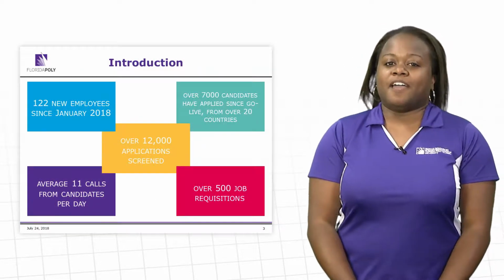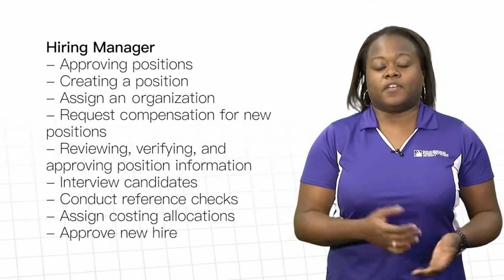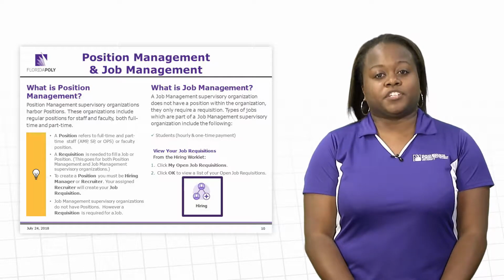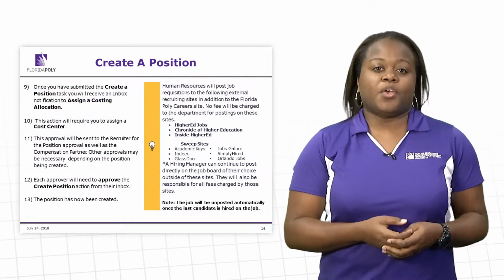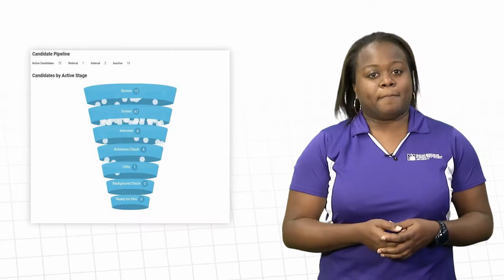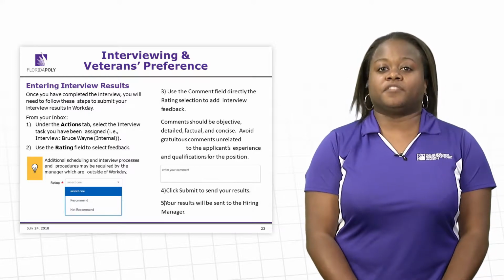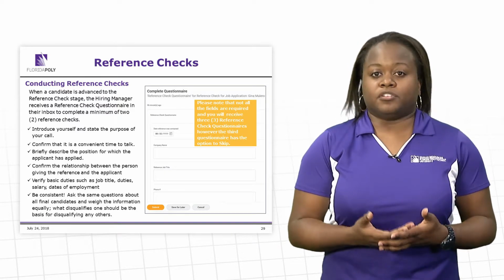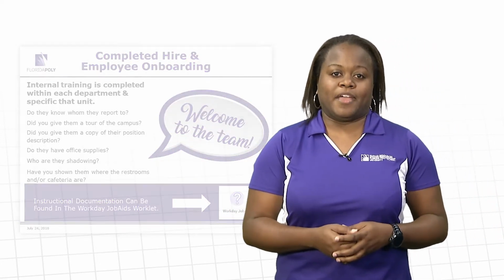Recruiting for Hiring Managers - Lois McDougall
This is a production for the Human Resources department of Florida Polytechnic University by the Cyber Gaming and Media Lab.